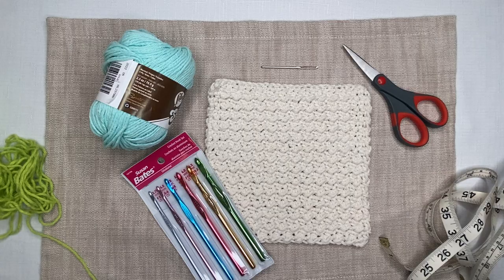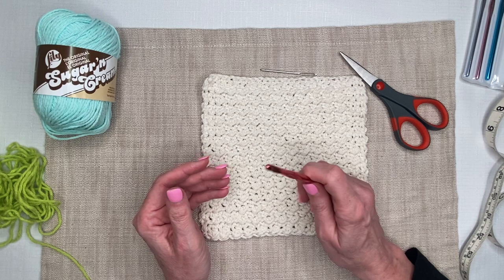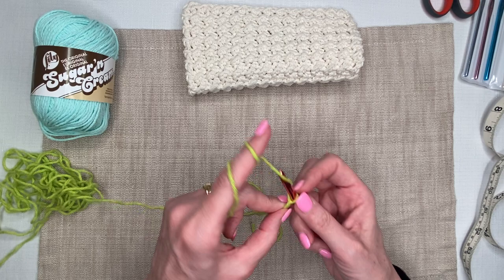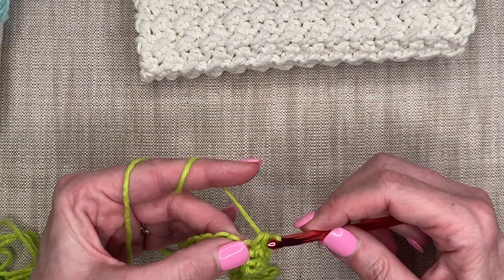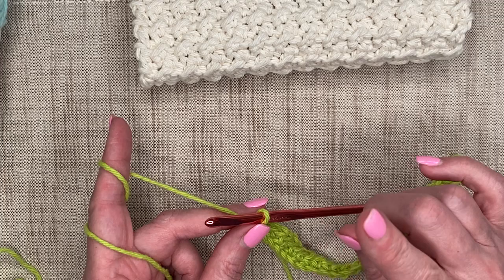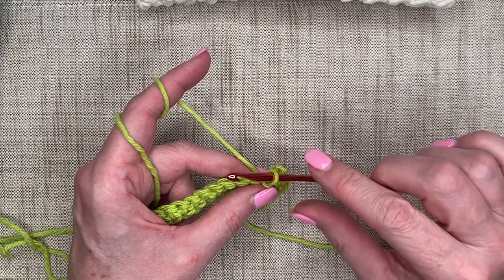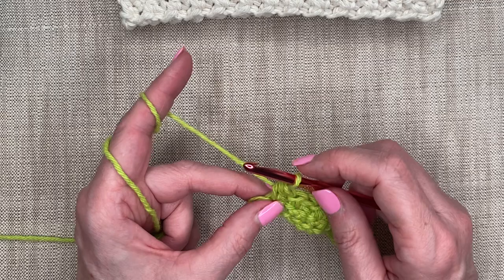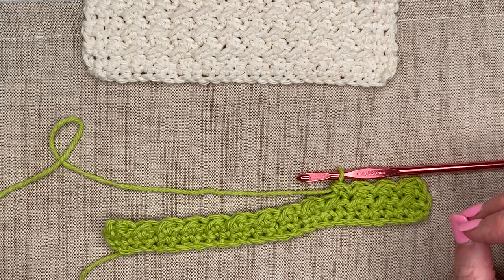Learn to Crochet: Up down Washcloth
This video demonstrates how to do create this washcloth using the half double and slip stitches.

Here are links to purchase the items for this project:
(6) pack of coordinating 100% cotton yarn (***Buy on Amazon
5.5 mm crochet hook - Susan Bates with soft handle (***Buy on Amazon